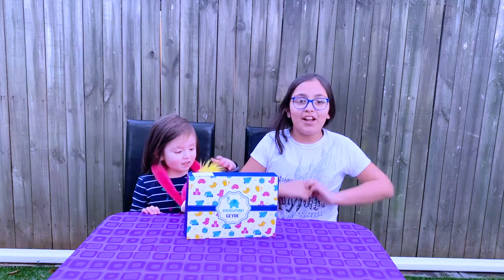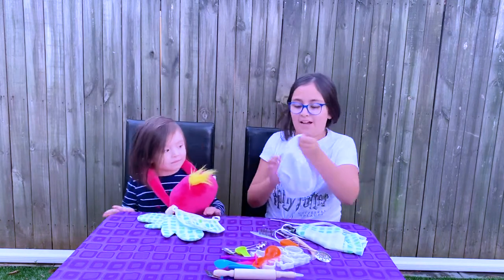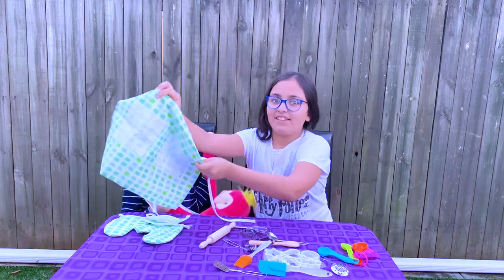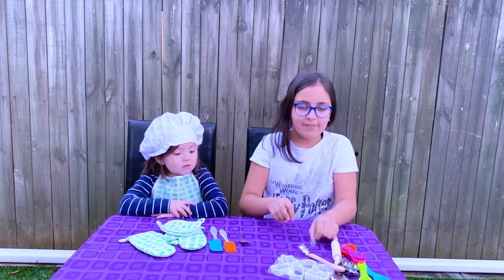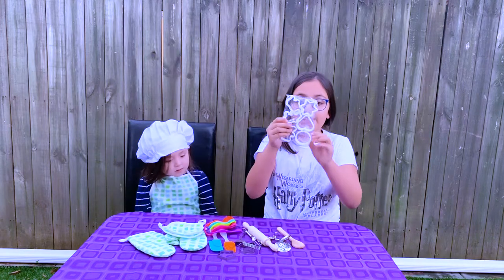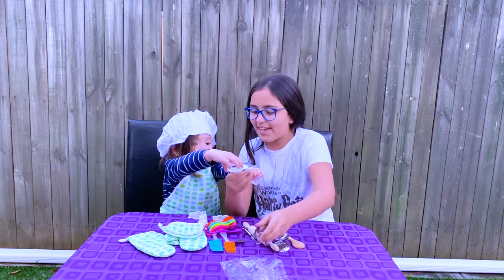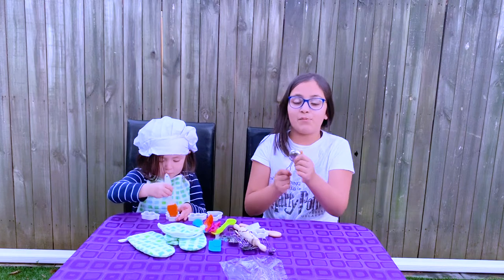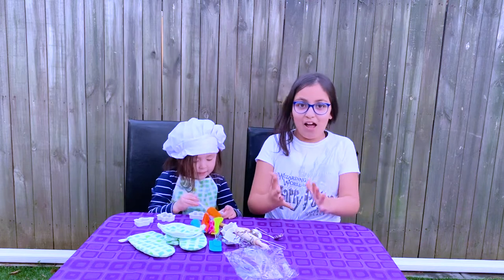Kitchen Set for Children | Geyiie | Toy Kitchen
Toy kitchen Geyiie  Set  for Children is a very nice way to  learn Baking and play  in the kitchen helping mom with this small cooking utensils set, Kids love mini baking toys to start cooking, All family can play and help to cook  with Geyiie toys,   All family can have a lot of fun with baking set toys.

Geyiie kids kitchen play set is an awesome way to learn cool baker.
Just like adults, kids always seem to gravitate to the kitchen. It’ s a playdate favorite. So why not Inspire your kids to be a good Chef and Make More Fun with this Kitchen Pretend Play Toys.
geyiie kids kitchen play set
Tools for Learning
Experts say the best toys are those that encourage interaction. Our toys are designed to inspire engagement and connection with your child. Many even include enrichment ideas right on the packaging. Because kids who can imagine the possibilities become grown-ups who can make their dreams a reality!

Play is an integral and necessary part of a child's development and education. This philosophy is at the core of our product development and drives us to continue developing and sourcing new and innovative product. We pride ourselves in developing products that encourage creativity and build self-confidence through play. For ages 3 years and up.

Pop Pops Snotz and Pop Pops Pets Series 2, Pop a bubble and find a Surprise!